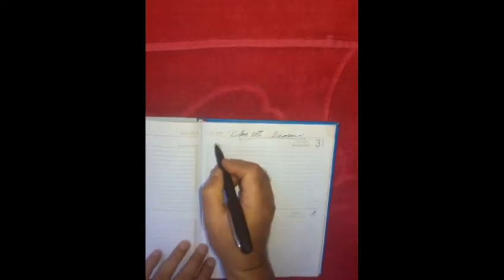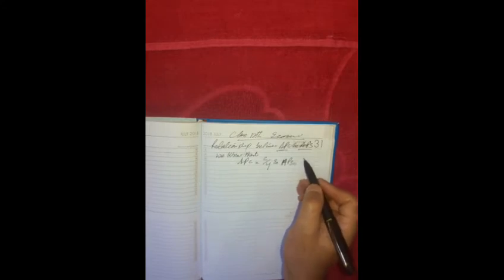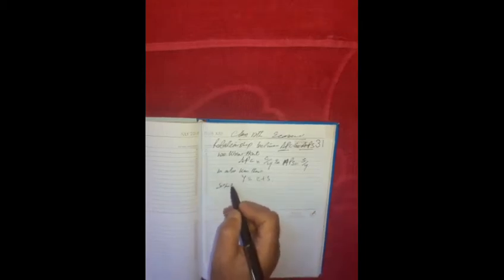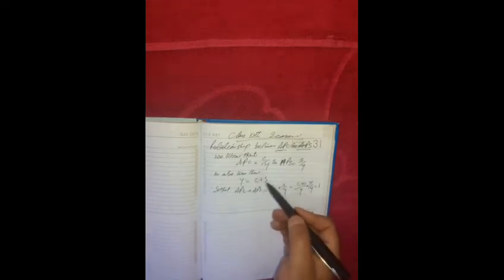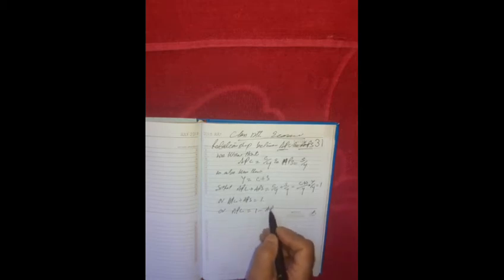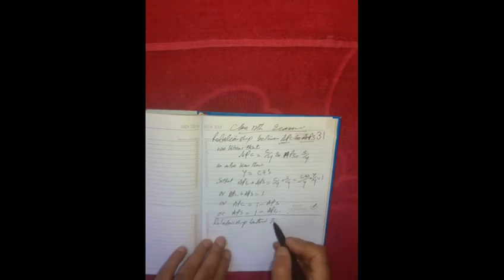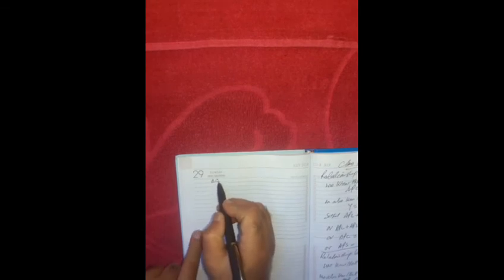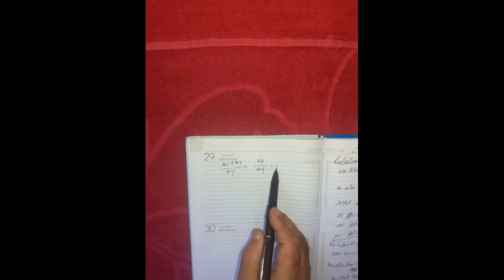Relationship between Apc and Aps Mpc and Mps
Hamidullah Shah Lecturer BHSS MHPORA